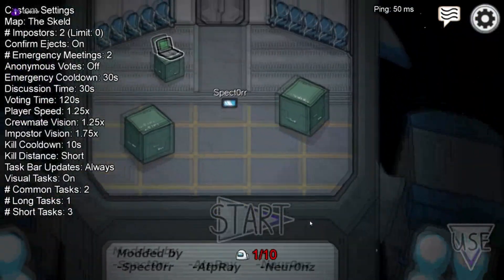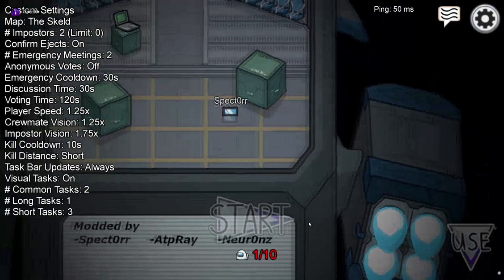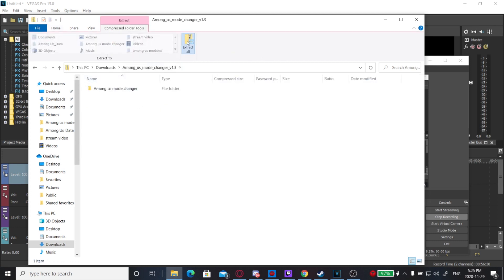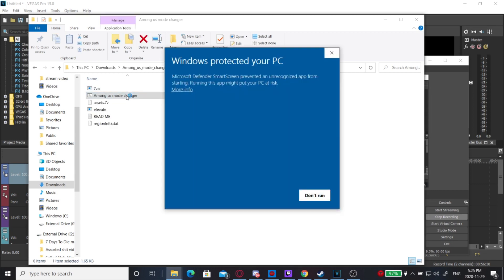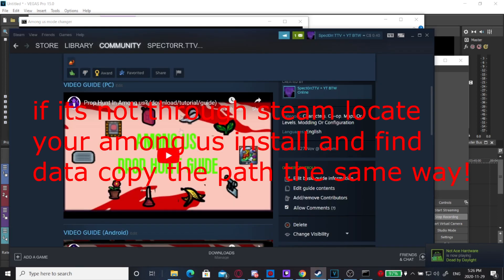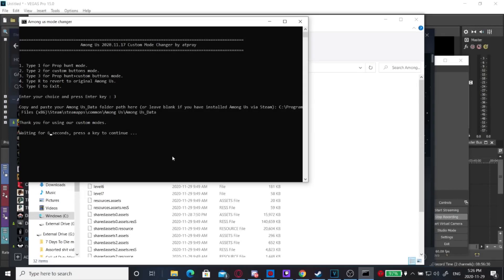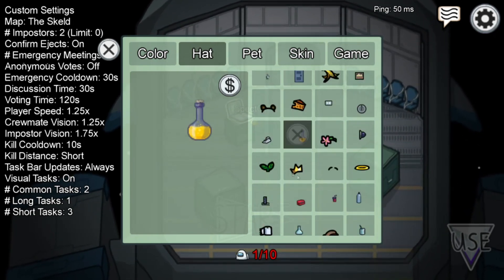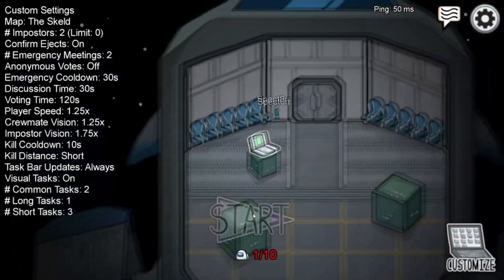NEW Among us Mod loader with PROP HUNT and more!!!!!!!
We are in full steam development of our among us mods!

Moders that helped me:
Neur0nz

I am now accepting mod commissions :) gift a loved one a one of a kind among us mod this Christmas!

Add me on tiktok, twitter handle spect0rr